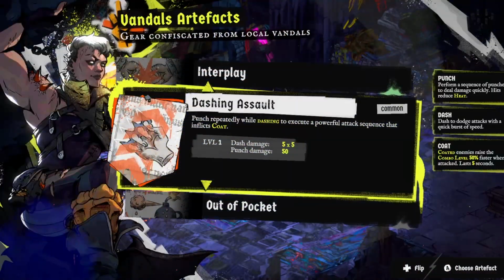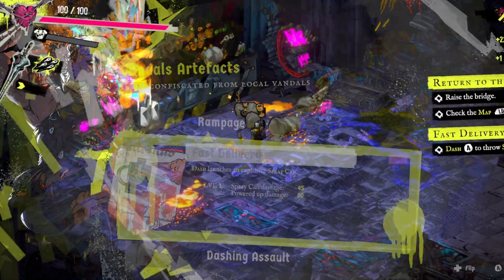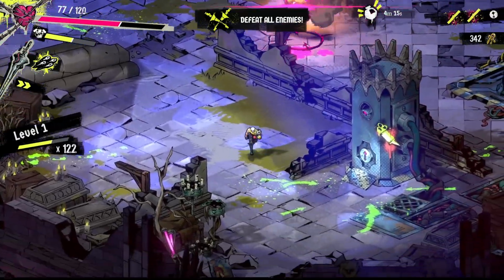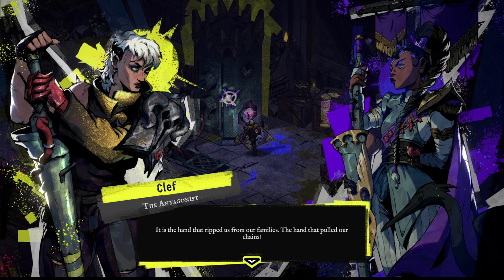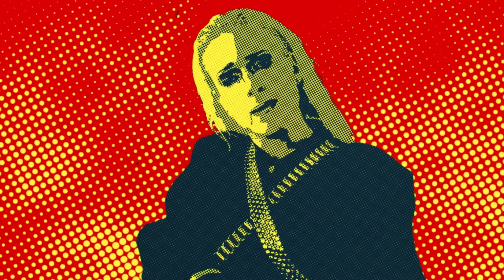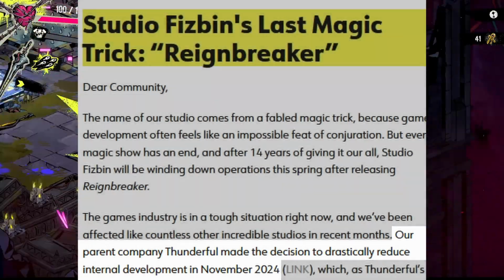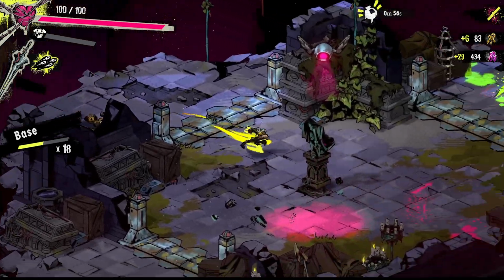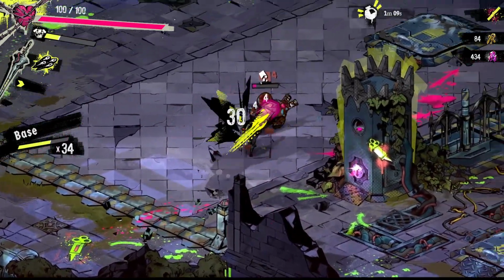Reignbreaker Review – Studio Fizbin’s Final Indie Game Is a Medievalpunk Roguelike Must-Play in 2025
Reignbreaker is a stylish, fast-paced roguelike where medievalpunk rebellion meets high-energy gameplay. Watch this review to discover why this indie gem stands out with killer combat, voice acting, and bold art direction.

00:00 Introduction
00:20 Story
00:34 Gameplay
01:40 Visuals
02:12 Sound Design + Voice Acting
03:00 Djerv "Reignbreaker" Video
04:10 Studio Fizbin Studio Closure
04:42 Conclusion - MUST PLAY!

The review key was provided by Lurkit on behalf of Thunderful Games.